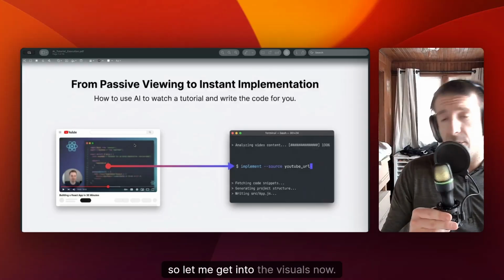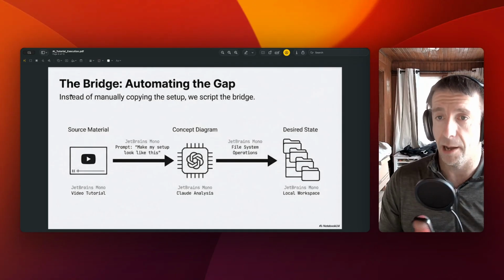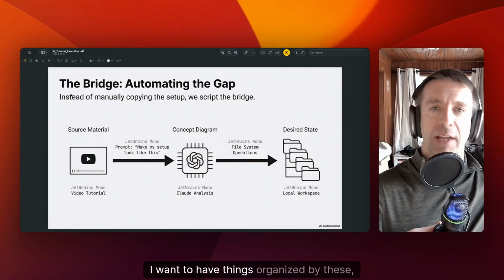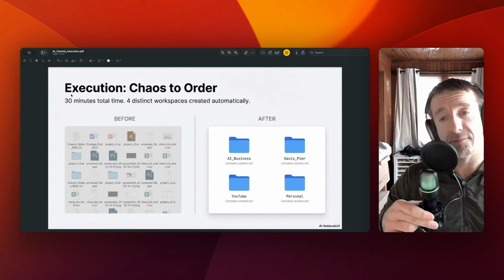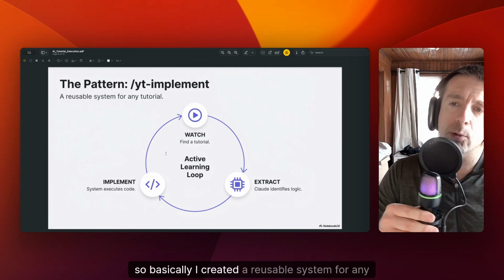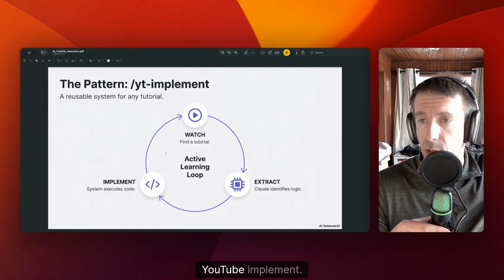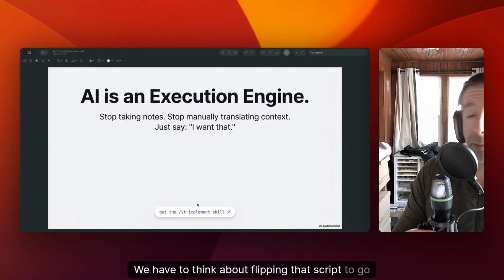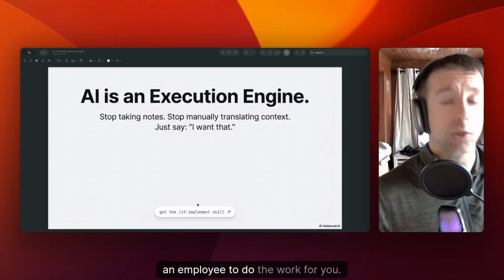I Let ARTIFICIAL INTELLIGENCE Watch a Tutorial and Implement It For Me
In this video, I take a fascinating experiment to the next level by letting artificial intelligence watch a tutorial and then implement what it has learned.

The concept of AI learning from tutorials opens up a wide range of possibilities for automation and efficiency.

Watch as I guide you through the process of selecting the tutorial, sharing it with AI, have it watch, and let it implement!

The potential applications are so vast, streamlining improvements of all tasks.